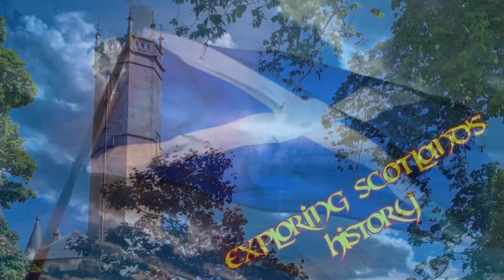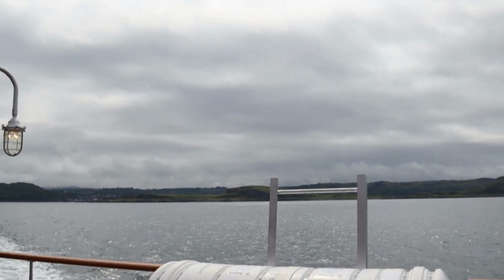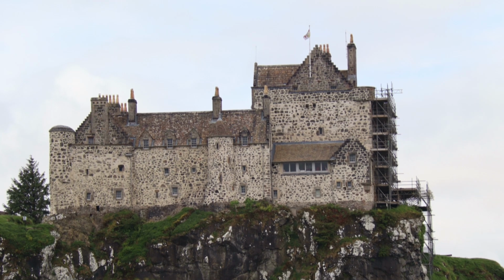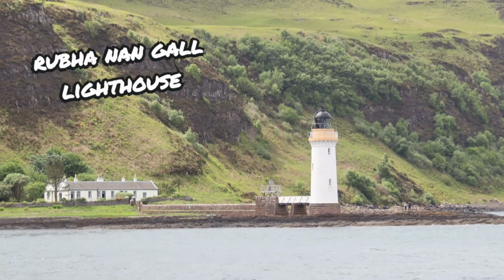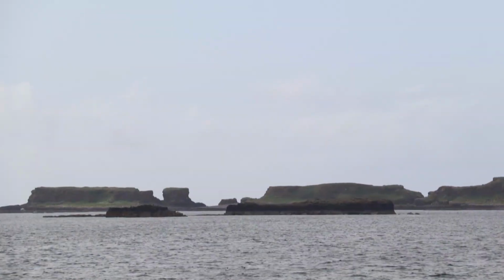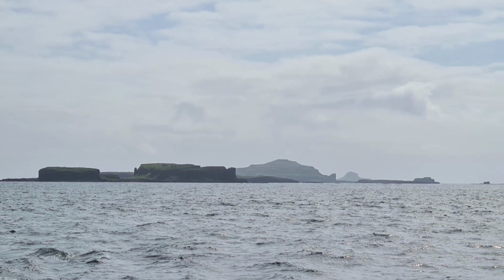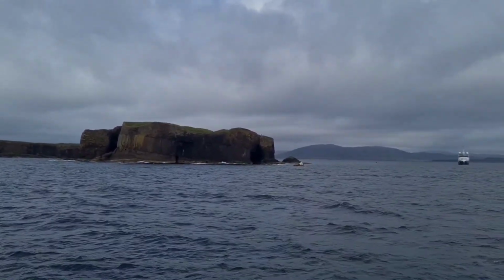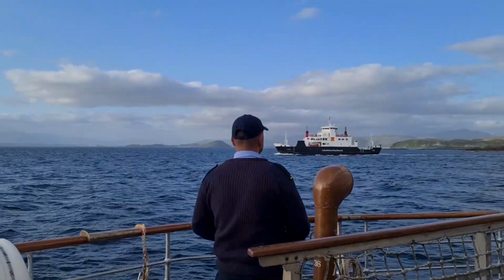PS Waverley Cruise, 27 May 2023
A cruise on the oldest passenger carrying, ocean going paddlesteamer in the world.
I talk us through the history of the vessel, the route, and some of the fascinating historical sites we pass on the way. We also have a wee delve into some geology and natural history.
The background music incidently, is the Hebrides Overture by Felix Mendelssohn, who was inspired to write the piece after visiting the area.

Feel free to join me on my other social media platforms too!